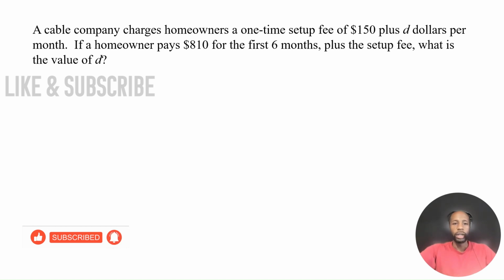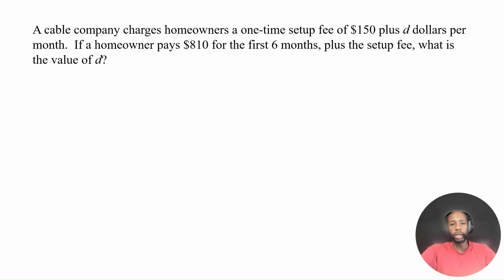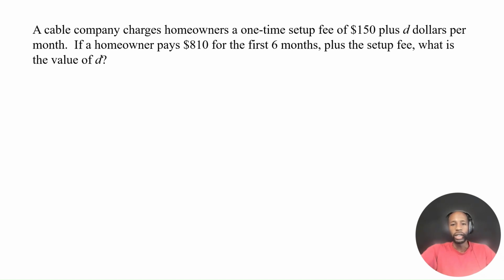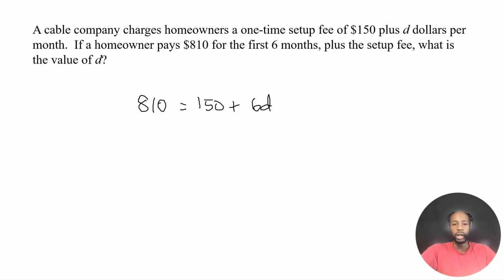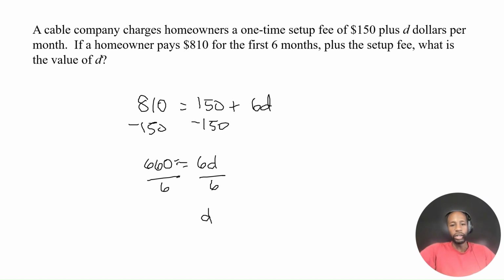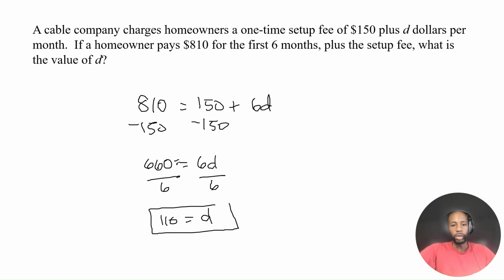What is the monthly charge, d? | SAT Math Practice | Algebra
Here's an Algebra problem for you!  Try to solve it first without watching the video, then watch the video to see if you got it right!